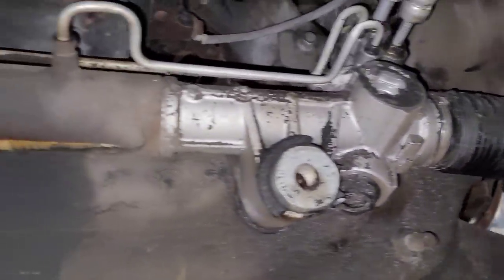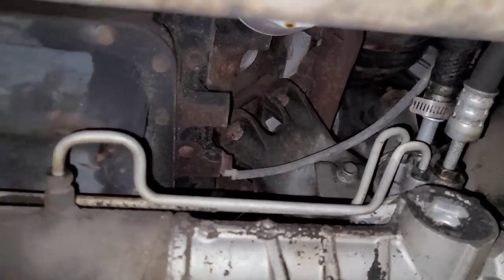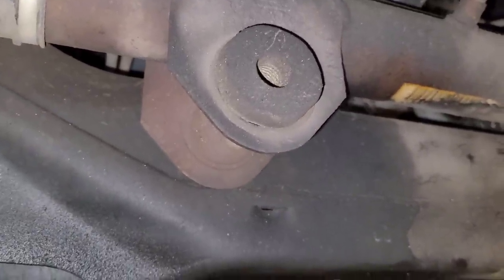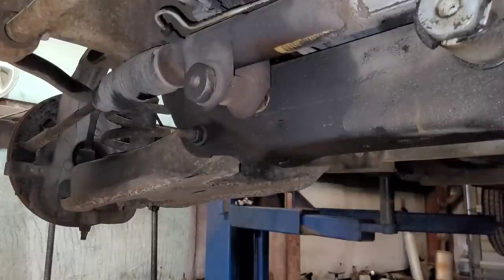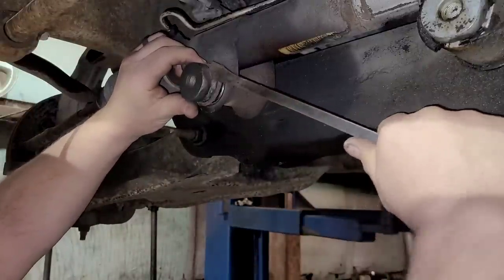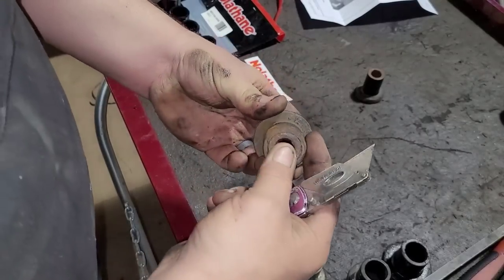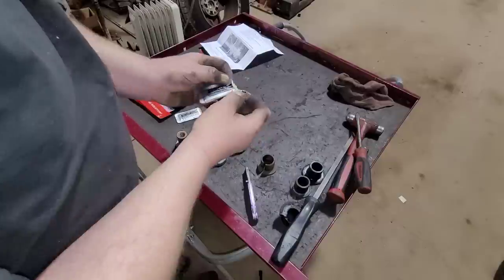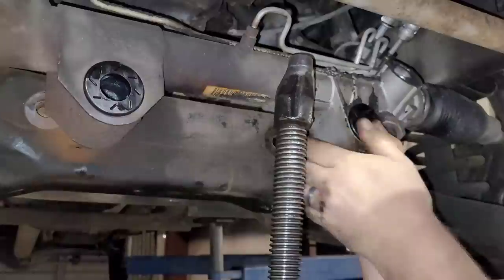Loose Feel in Steering? 10 Minute Steering Rack Bushing Upgrade Helps To Handle The Corners!!